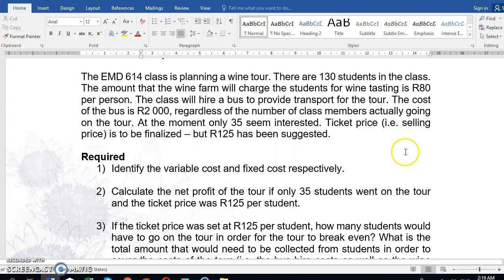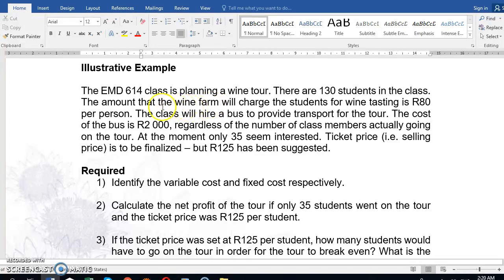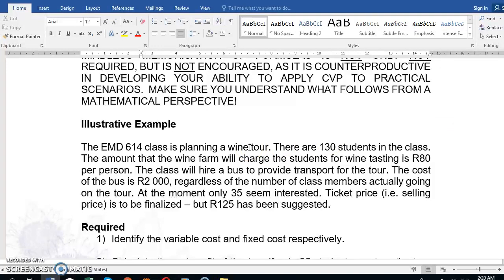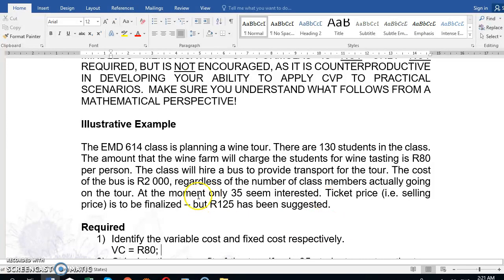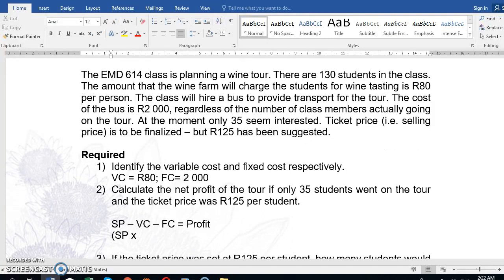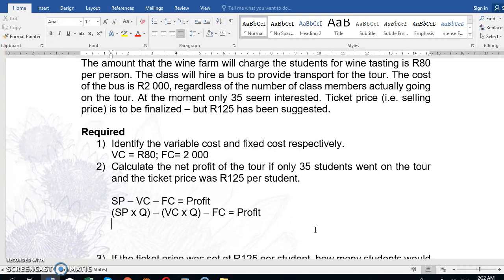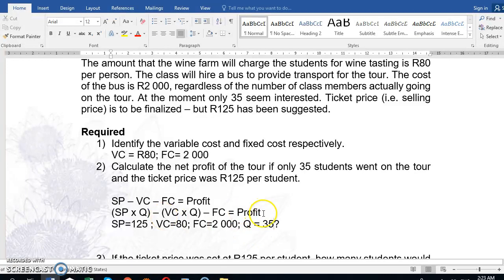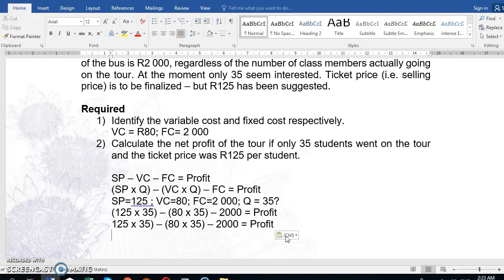Week 3 4